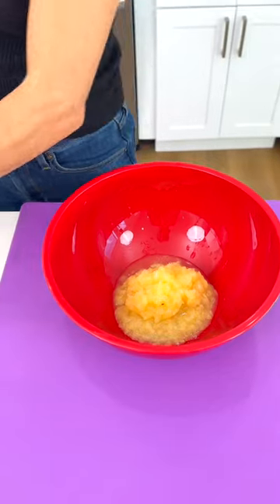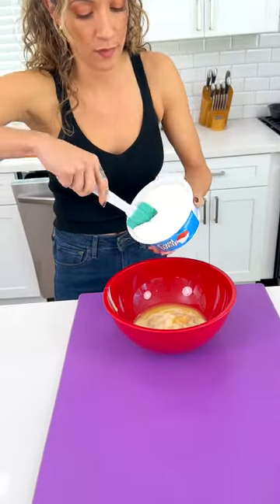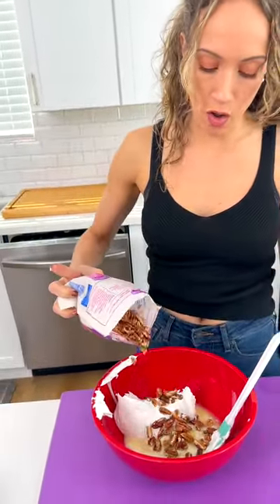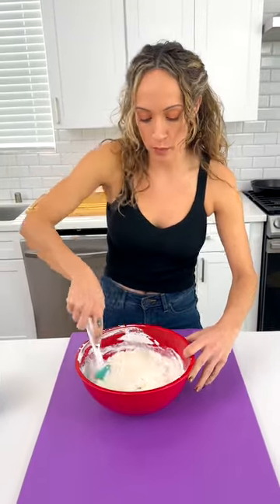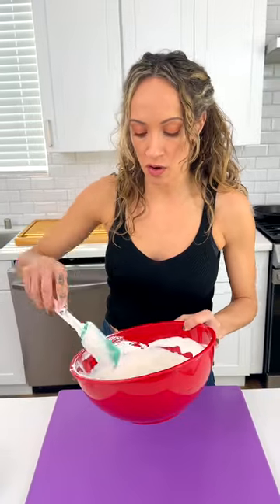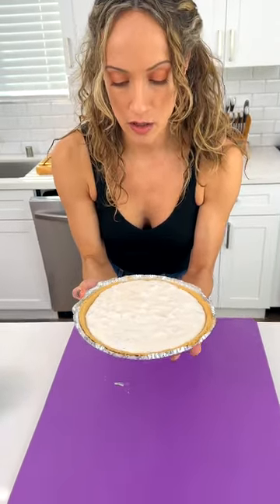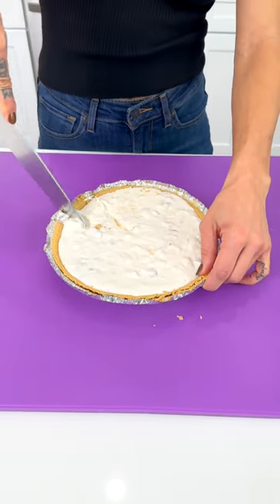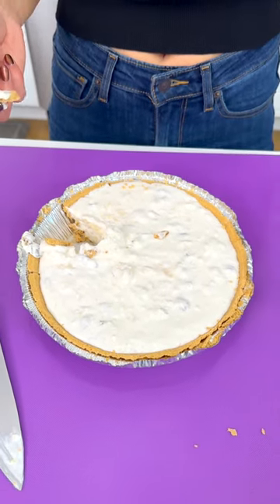Possum Pie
Ooo Paula Dean you did it again with this recipe. This was a special treat for any holiday and you don't have to bake it!